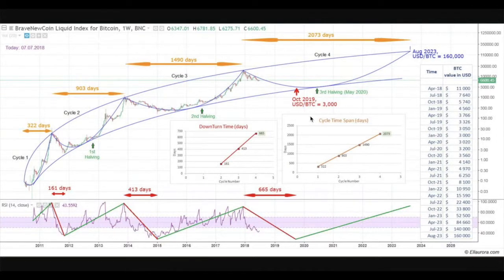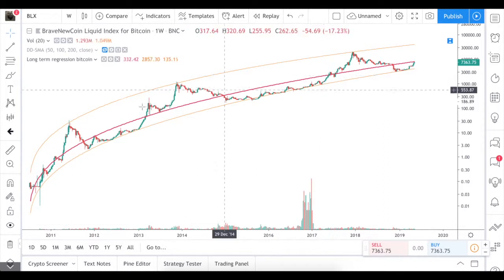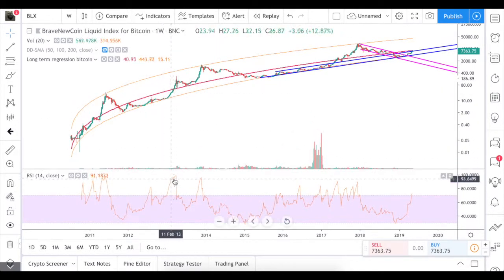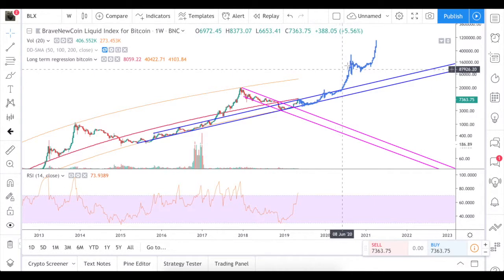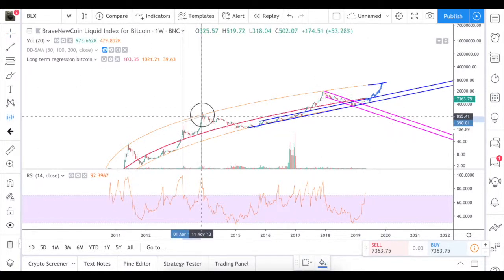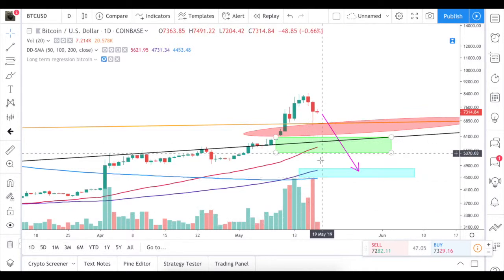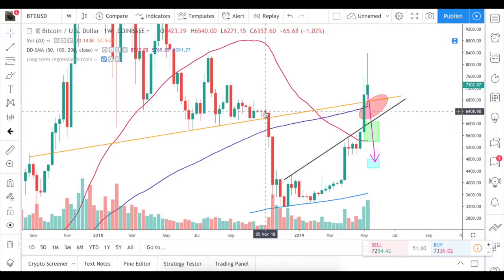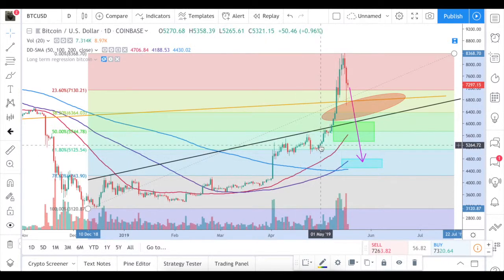Bitcoin CRITICAL update, May 18, 2019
According to the non-linear regression curve of the bitcoin price evolution, 8000$ is a critical level, after which the growth will shift to a new, faster phase. This level was tested, but the price bounced back. However, there are several strong levels of support below.